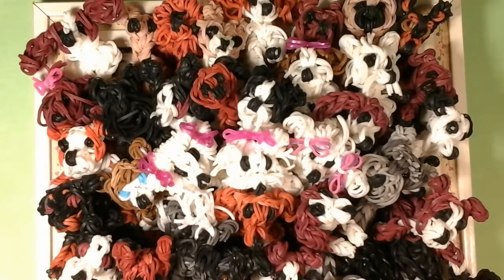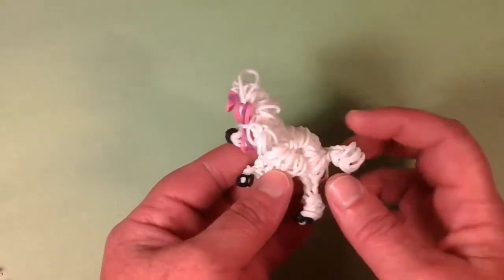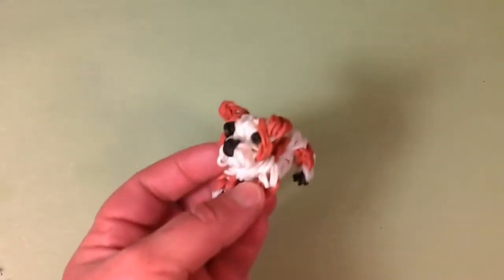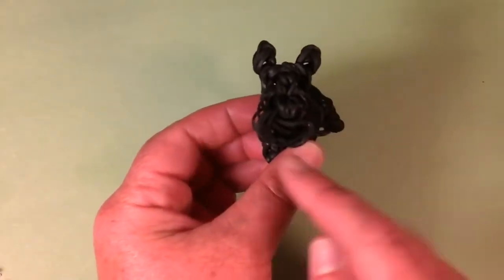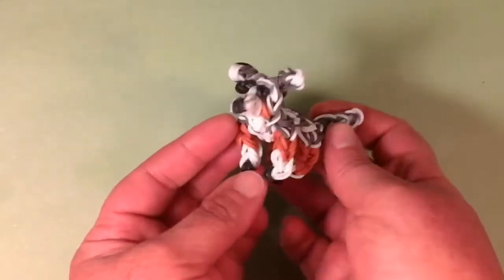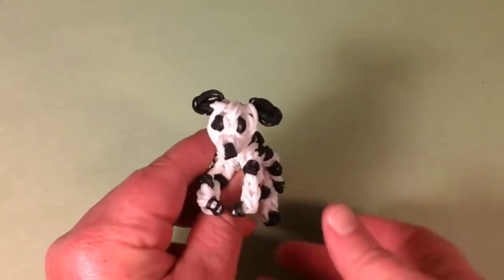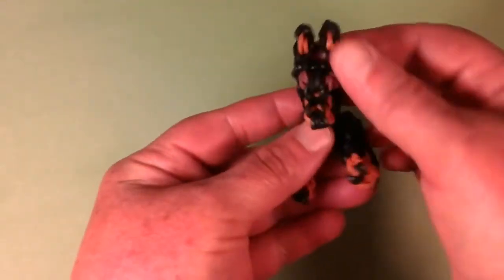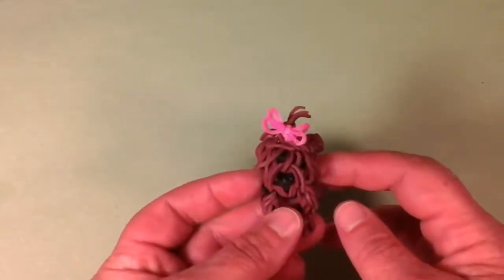Rainbow Loom Dog and Puppy Charm Review.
I made a review with all of my dog designs that were made before August 2015. I review all 36 breeds in this video. It was so much fun making and sharing all of